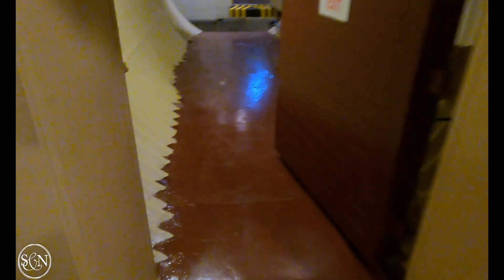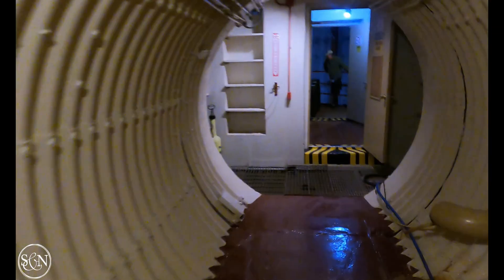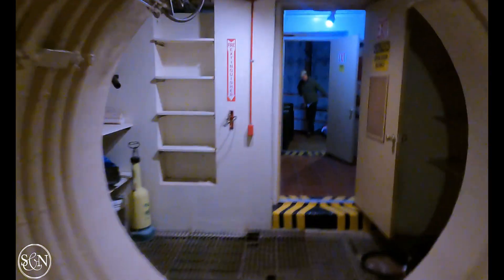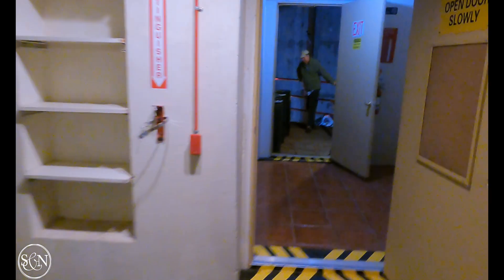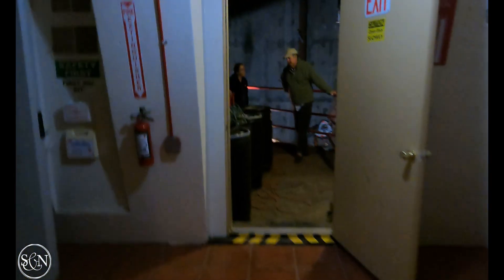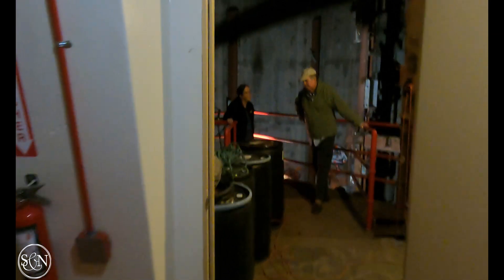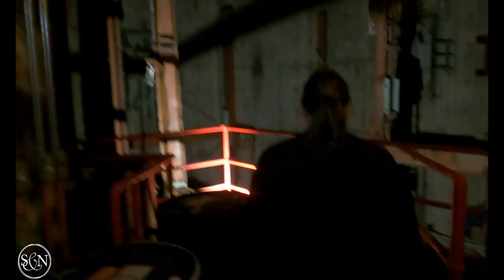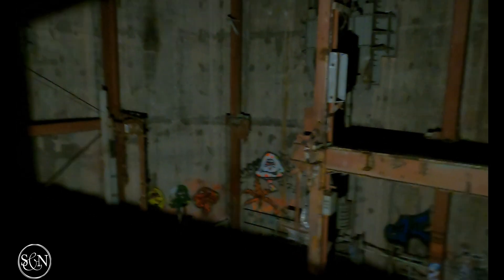Missile Silo tour-Cupcake Chronicles E18-Truck camper living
This week we're in New Mexico touring the sights and sounds of Roswell and headed to a Atlas Missile Silo for a one on one tour of the missile silo.  We've done a lot of fun things during our travels, but touring a missile silo turned out to be a "not to miss" event.